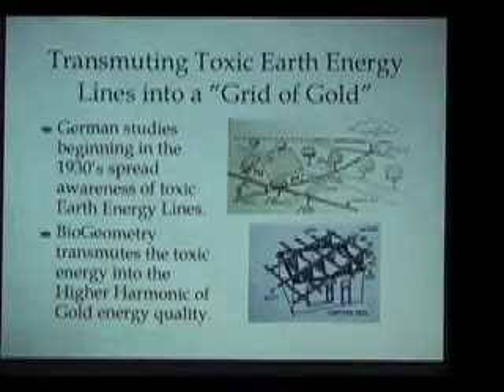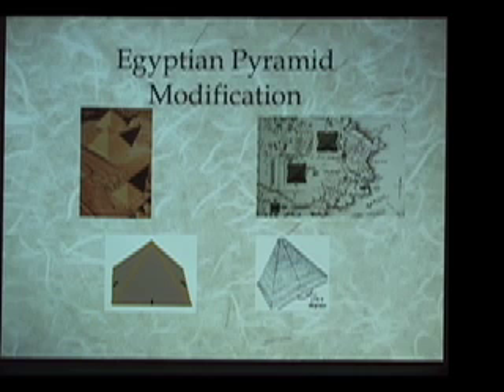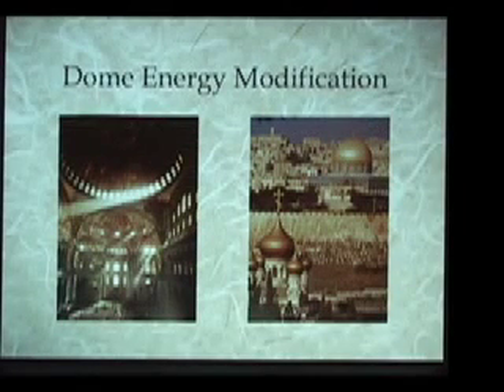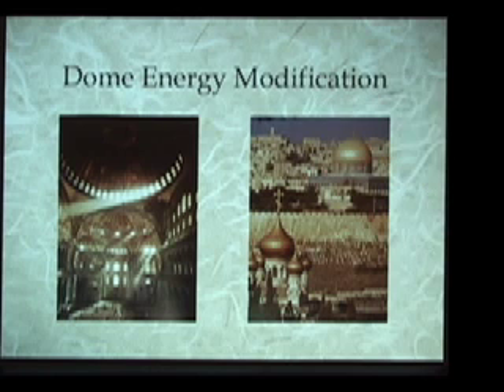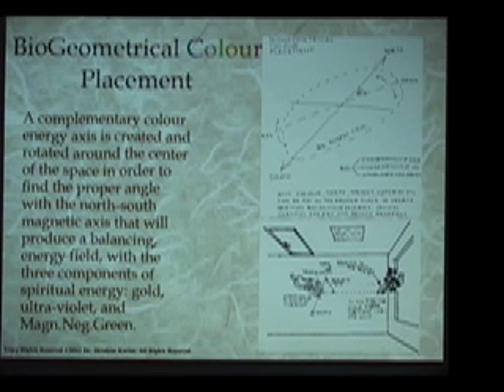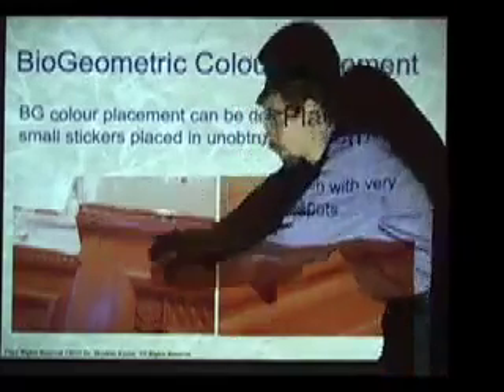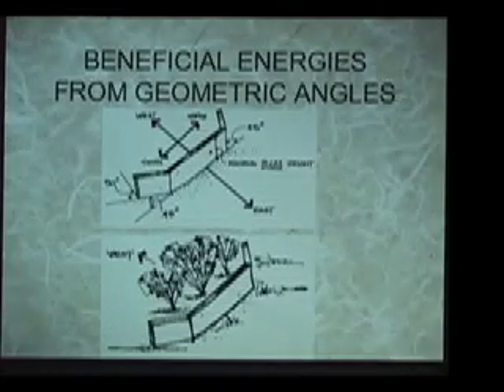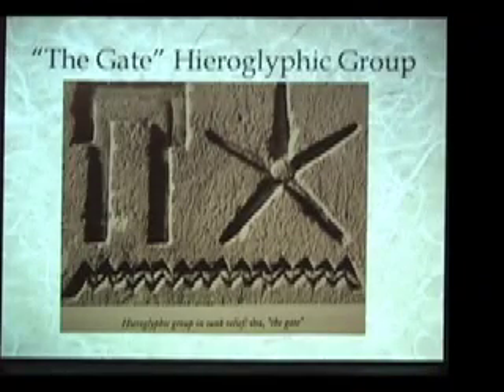(7/9) Egyptian Energy Science: BioGeometry Training Overview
presents: An overview of the BioGeometry Foundation Training Course and Topics. Excerpted from the Vesica Institute DVD "Egyptian Energy Science" with Dr. Robert J. Gilbert. For more information about our full BioGeometry trainings, as well as a full listing of our BioGeometry Tools and BioSignature (energy harmonizing) protective Jewelry, please & like us on Facebook to receive updates on all these energizing topics & more!